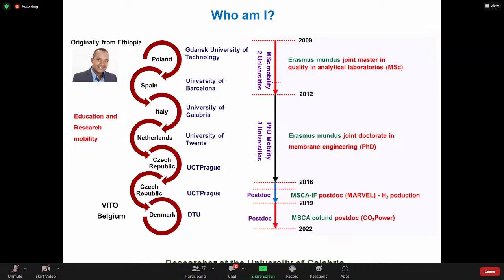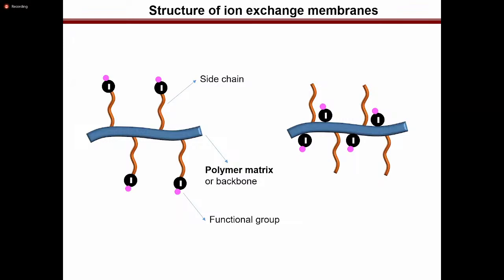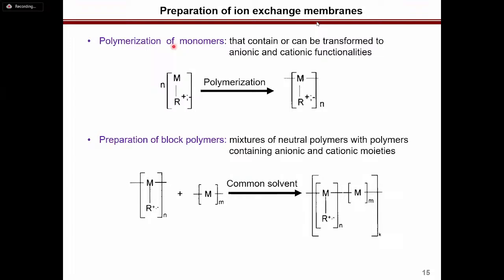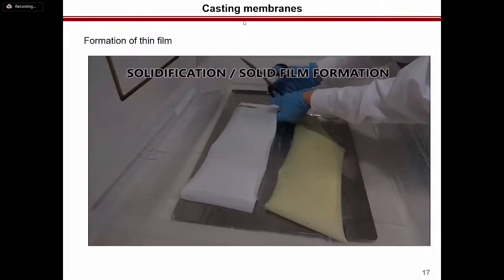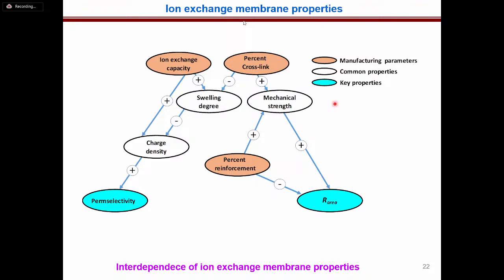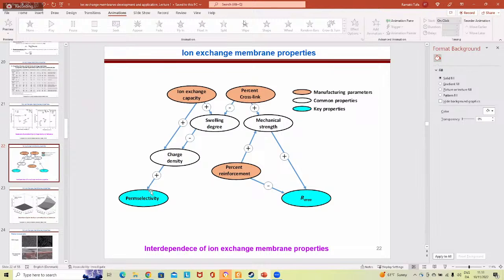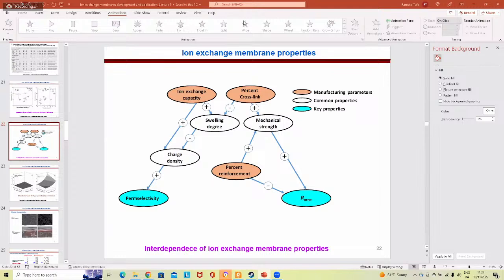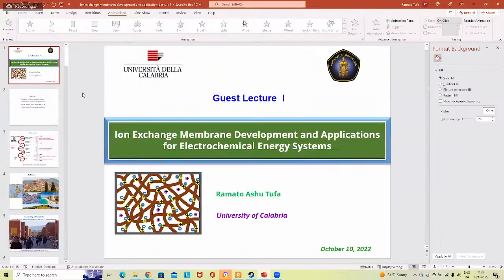Kuliah Tamu Teknologi Bioproses